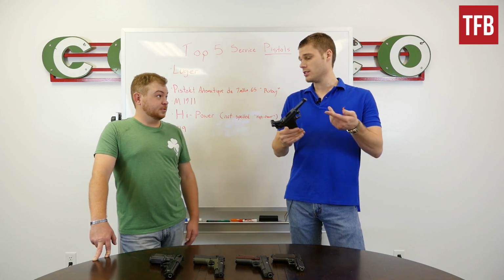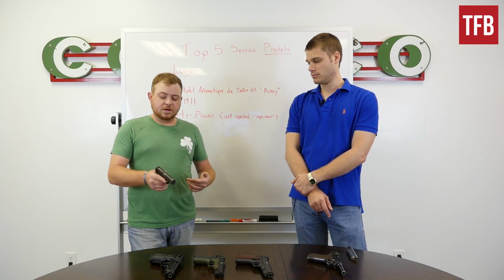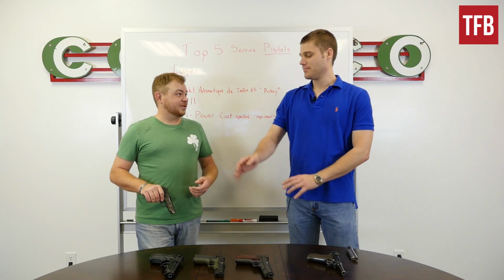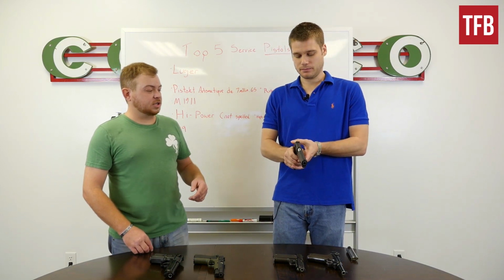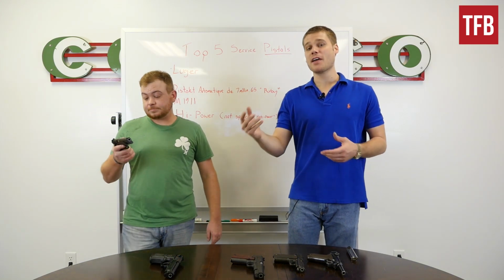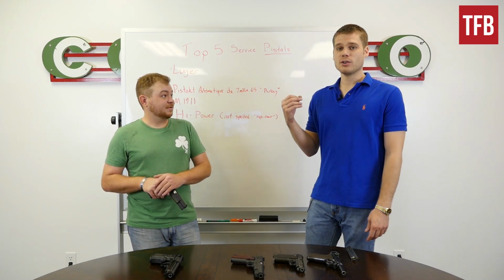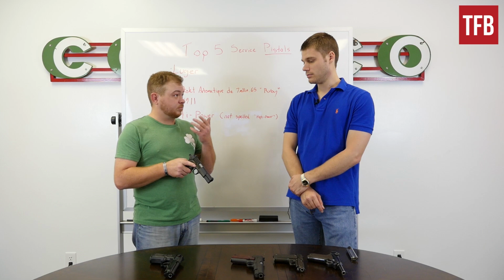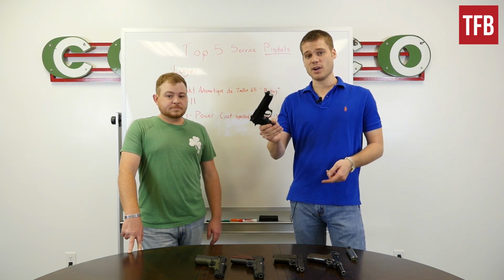Top 5 Service Pistols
A wiser man than us once said, “The only purpose for a pistol is to fight your way back to the rifle you should have never laid down”. This however doesn't mean that pistols do not have their niches and fill roles where a long gun is too cumbersome or unnecessary. In this installment of TFBTV, we take a look at 5 great military service pistols, each with a different country of origin!

Many THANKS to:
Ventura Munitions:

Featured firearms:
Luger
Ruby
1911
Hi Power
M9